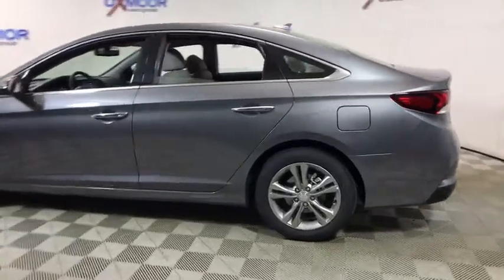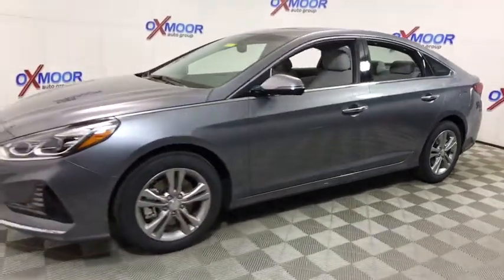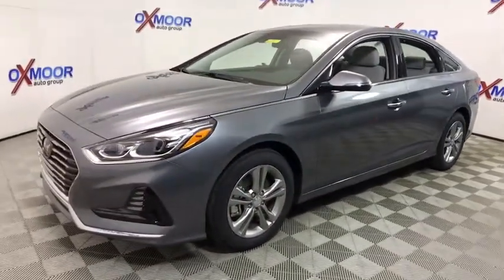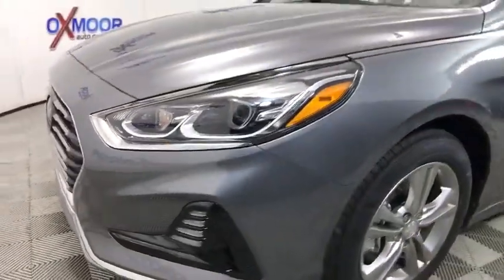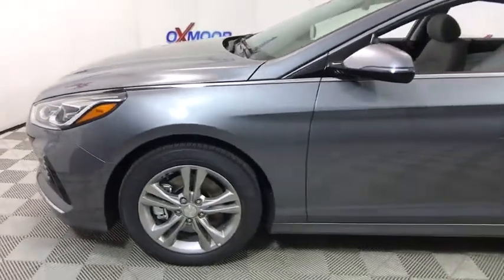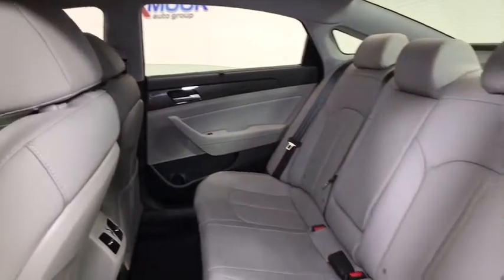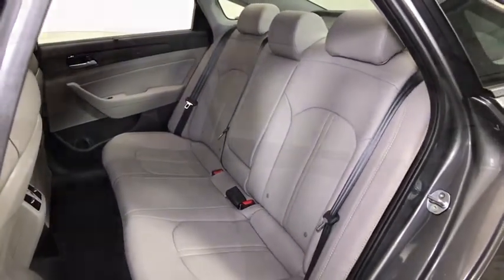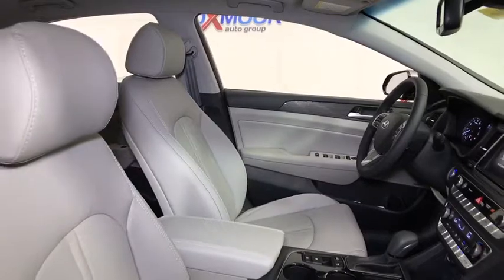2018 Hyundai Sonata Louisville, Lexington, Elizabethtown, KY, New Albany, IN, Jeffersonville, IN H10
Machine Gray N 2018 Hyundai Sonata available in Louisville, Kentucky at Oxmoor Hyundai. Servicing the Lexington, Elizabethtown, KY, New Albany, IN, Jeffersonville, IN area.

Oxmoor Hyundai
8107 Shelbyville Rd

2018 Hyundai Sonata Limited Gray w/Leather Seating Surfaces, Cargo Net, Cargo Package, Limited Ultimate Package 03, Reversible Cargo Tray, Trunk Hook. 35/25 Highway/City MPG Blind Spot Detection System w/ Rear Cross-Traffic AlertbrVehicle Stability Management (VSM) w/ Traction ControlbrABS w/ Electronic Brake Force Distribution & Brake AssistbrFront, Front Side Impact, Side Curtain & Driver Knee AirbagsbrTire Pressure Monitor w/ Individual Tire Pressure IndicatorbrHeadlights with Dynamic Bending Light (DBL) TechnologybrLED Daytime Running LightsbrRearview CamerabrPOWERTRAIN TECHNOLOGYbr2.4L Gasoline Direct Injection (GDI) 4-Cylinder Enginebr185 Horsepower @6,000 rpm / 178 lb-ft Torque @4,000 rpmbrDual Continuous Variable Valve Timingbr6-Speed Automatic Transmission w/ SHIFTRONICbrDrive Mode SelectbrCOMFORT & CONVENIENCEbr17-Inch Alloy Wheels & P215/55R17 TiresbrPower Tilt & Slide SunroofbrLED Headlights & LED TaillightsbrHeated Side Mirrors w/ Turn Signal IndicatorsbrProximity Key Entry w/ Push Button StartbrHands-Free Smart Trunk w/ Auto OpenbrPower Door Locks & Windows w/ Auto Up/Down Front WindowsbrLeather Seating SurfacesbrHeated & Ventilated Front SeatsbrPower Front Seats w/ Integrated Memory System for Driver Seatbr60/40 Split-Folding Rear SeatbrLeather-Wrapped Steering Wheel & Shift KnobbrAuto-Dimming Rearview Mirror w/ Compass & HomeLinkbrDual Automatic Temperature Control & Console-Mounted Rear Ventsbr4.2-inch Color LCD Trip Computer w/ Custom Settingsbr7-inch Color Touchscreen Display AudiobrAM/FM/HD Radio/MP3 w/ iPod/USB & Auxiliary Input JacksbrApple CarPlay (TM) & Android Auto (TM) IntegrationbrSiriusXM Radio w/ 90-Day Trial; Not Available in AK & HIbrBlue Link Connected Services 3-Years Standard (enrollment req)brbrAll Rebates included in pricing. Some buyers will not qualify for all rebates. Price includes: $2,500 - Retail Bonus Cash. Exp. 05/31/2018